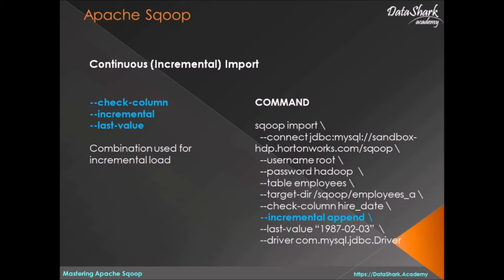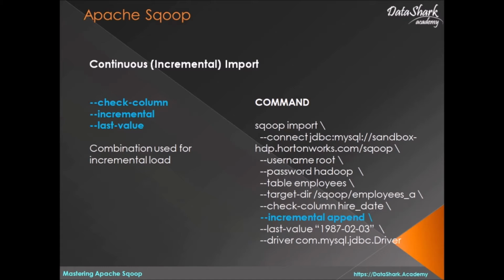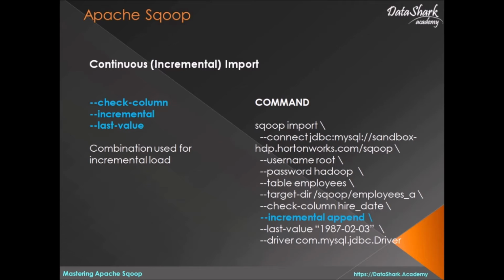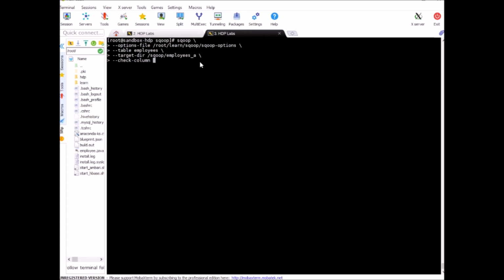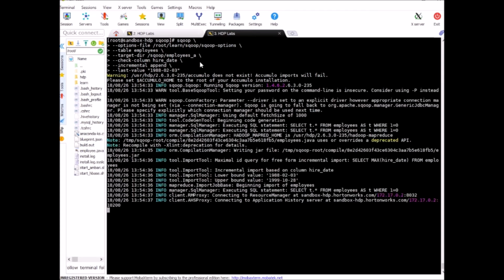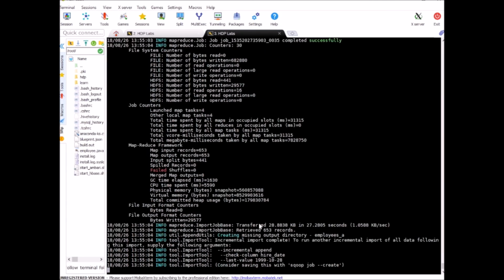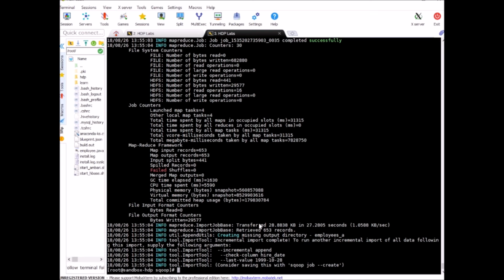27 Complete Sqoop Training - Running Incremental Import using Append mode